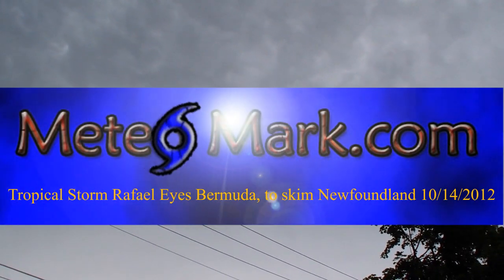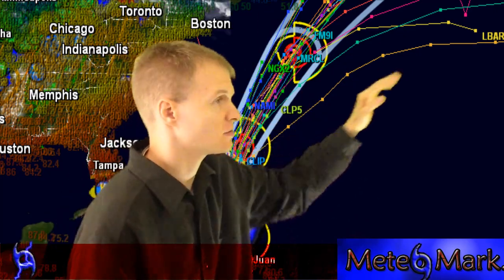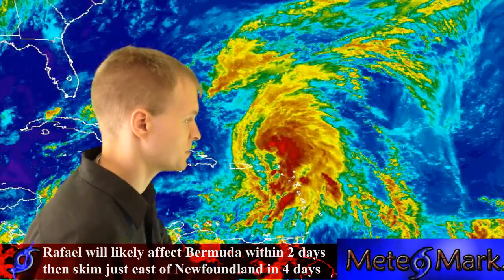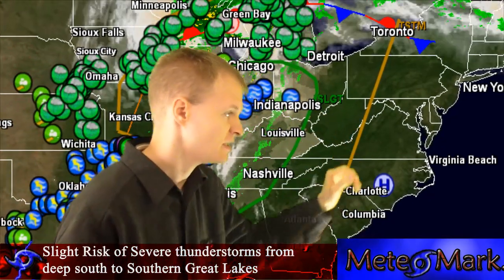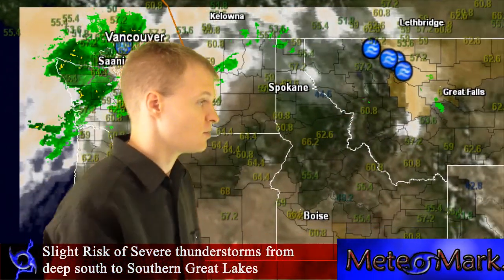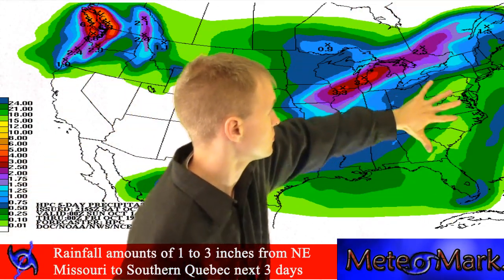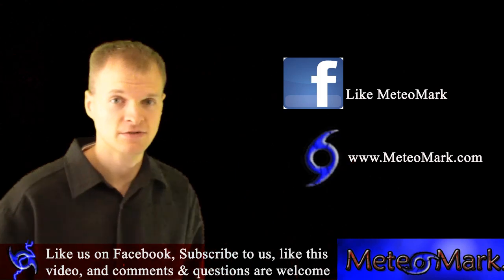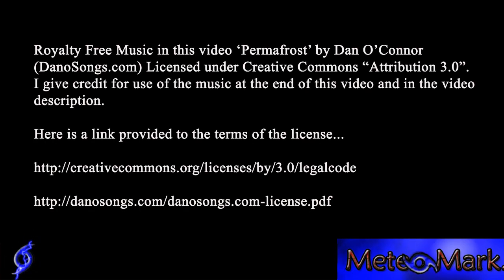Tropical Storm Rafael Aims at Bermuda & Newfoundland : Severe Weather Threat : 10/14/2012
Tropical Storm Rafael will take aim on Bermuda and skim just east of Newfoundland over the next 4 to 5 days. It will likely become a Category I hurricane within the next 24 to 48 hours. By the time it reaches Newfoundland or just east of Newfoundland, it could be extra tropical. Severe Weather threat in the Mississippi and Ohio Valleys and the Lower Great Lakes later tonight. A wind threat exists for New York & Pennsylvania and into New England later Monday into Tuesday for wind gusts over 30 mph.

description.